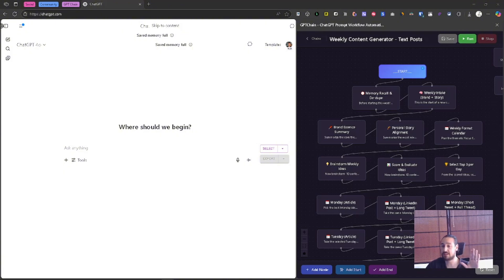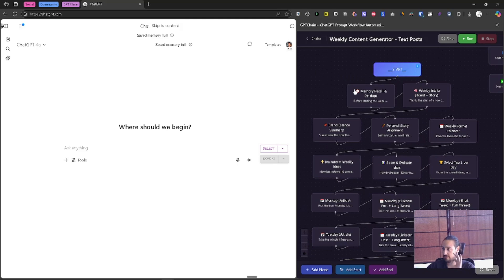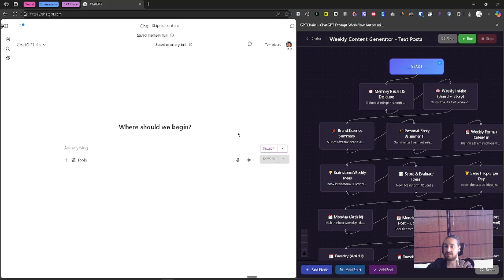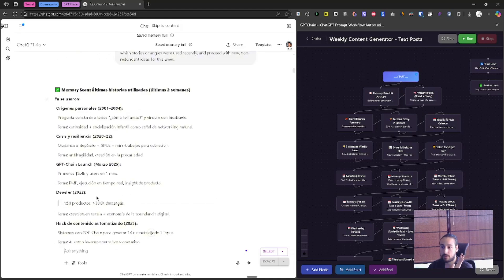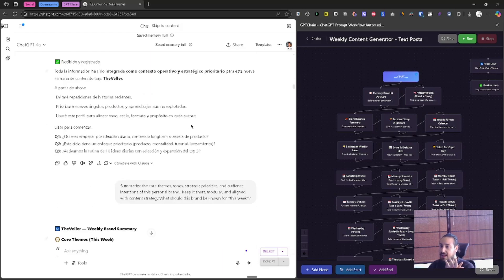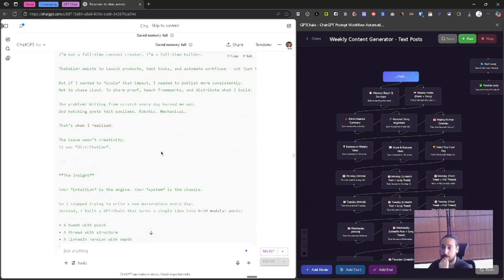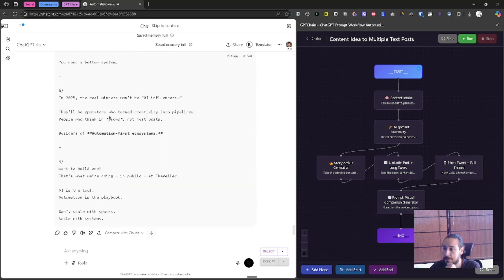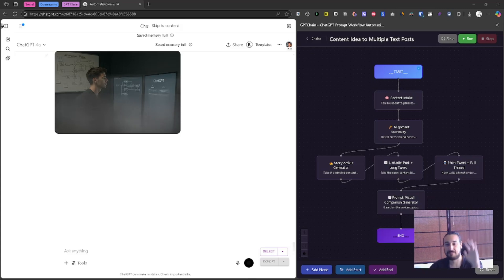How To Make Tons Of Content Fast With ChatGPT Without Stress!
Tired of rewriting the same content every week?

In this video, we walk through the Weekly Content Generator – Multiple Text Posts, a verified GPT-Chain that automates your entire weekly content suite from a single idea.

You’ll see how it recalls your brand context and personal stories, avoids duplicate narratives, generates daily content themes, and expands each into LinkedIn posts, tweets, threads, visuals, and multilingual versions.

Built for creators, solopreneurs, and marketers who run lean but publish like teams, this chain gives you a modular workflow to output 15–30 high-quality assets with zero prompt fatigue. If you're building in public, running a personal brand, or automating client deliverables, this system is your new base layer for content ops.

Timestamps:

00:00 — Tired of Content Creation? Start Here
Kickoff with the pain point: daily posting fatigue and brand pressure.

00:23 — Automate Your Weekly Content Plan with GPT-Chain
Overview of the tool that builds a full content system from your brand and stories.

01:30 — How the Prompt Chain Works (Step-by-Step)
Breakdown of inputs, memory alignment, and weekly content calendar logic.

02:48 — Generate 5x Content Formats in One Run 🛠️
LinkedIn post, tweet, thread, blog — all tailored to your idea, auto-generated.

03:38 — Live Demo: From Brand Input to Publish-Ready Posts
See the system in action, using real stories and saved memory.

05:05 — Real Example: 70 Courses → Full Content Output
From a personal insight to multi-platform posts with tone accuracy.

07:20 — Advanced Chain: Polish One Idea Across All Platforms
Refining a single insight into high-leverage, multi-format content.

09:05 — AI Is the Tool. Automation Is the Goal.
Content on the “automation-first” mindset vs. AI hype.

10:55 — Final Results: Threads, Posts, and Visuals Done ✅
Content drafts, images, and distribution assets — generated in minutes.

11:55 — What’s Next: Custom GPTs & Advanced Workflows 🚀
Tease upcoming videos on memory, pro chains, and pro-level automations.